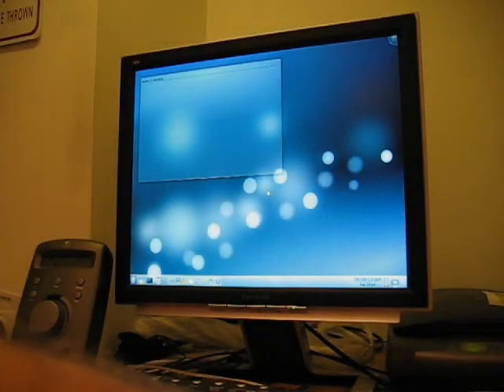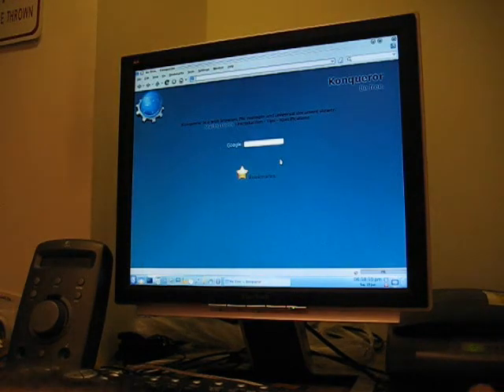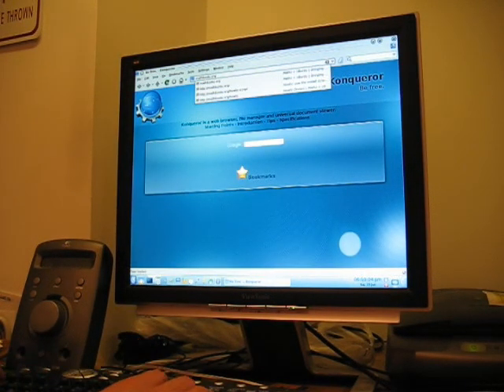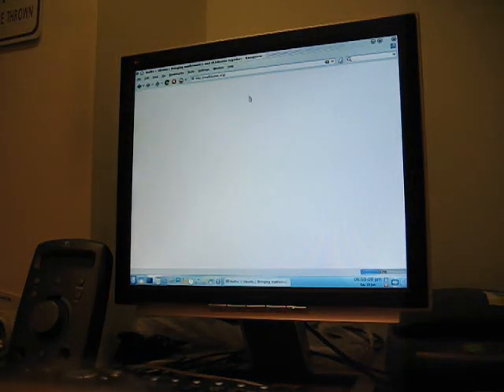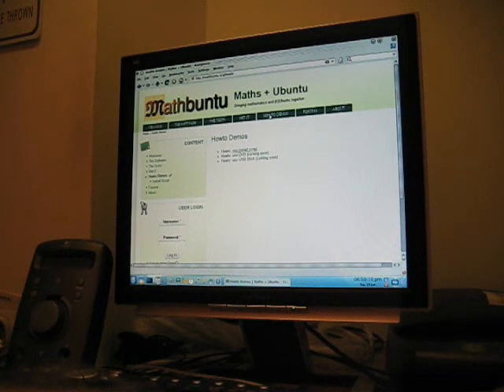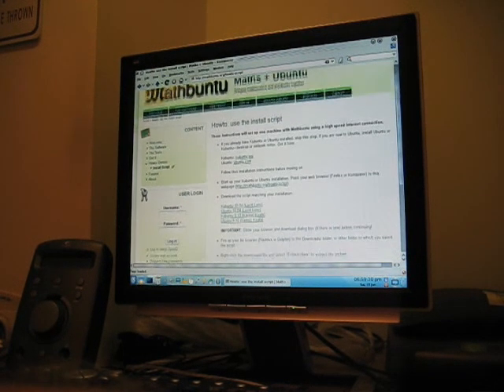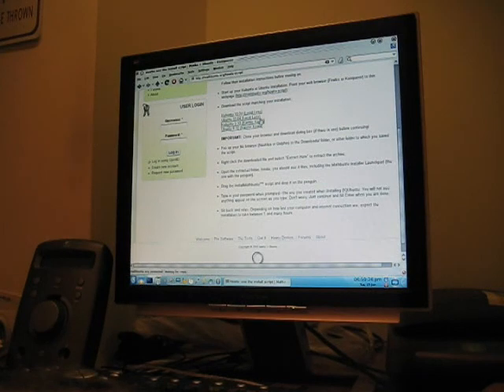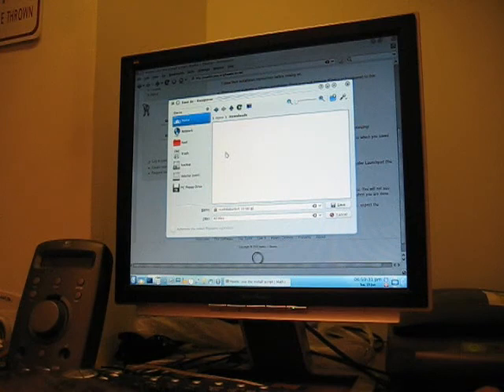mathKubuntuScript.mpg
Install Mathbuntu into an existing Kubuntu 9.10 environment